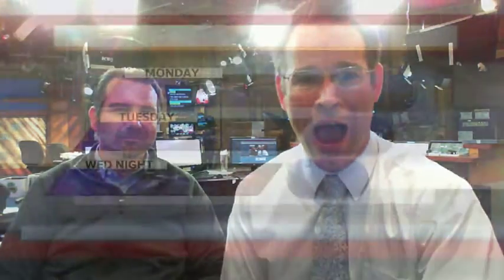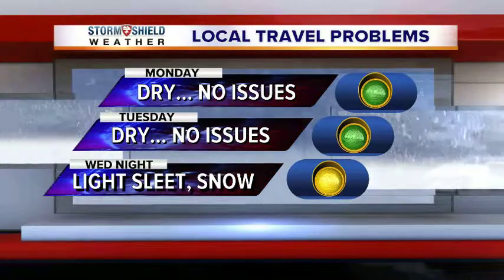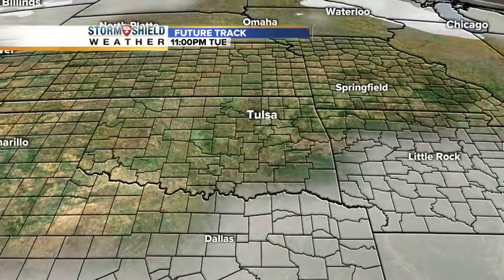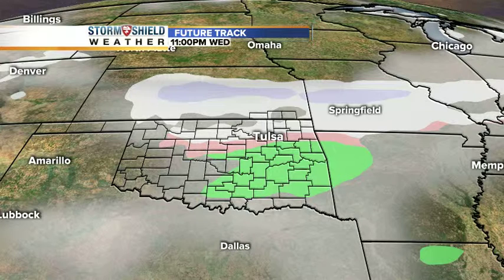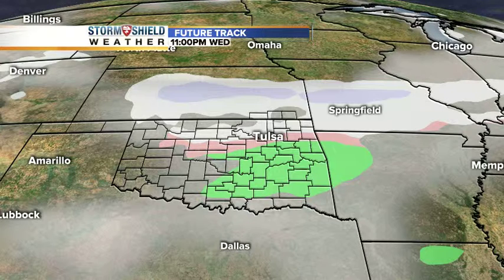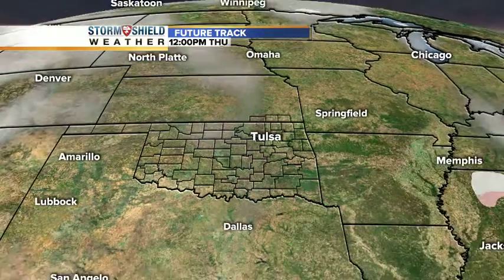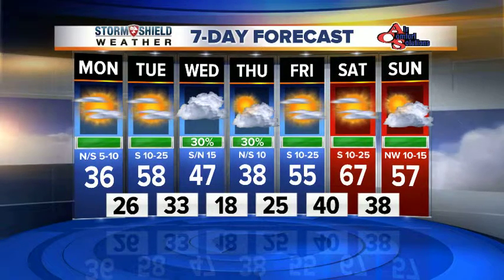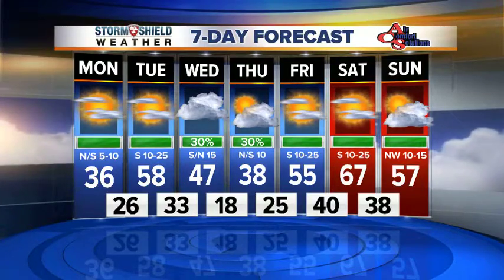George and Taft update you any on sleet and snow this week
Light winter weather will move into Green Country late Wednesday and Thursday morning